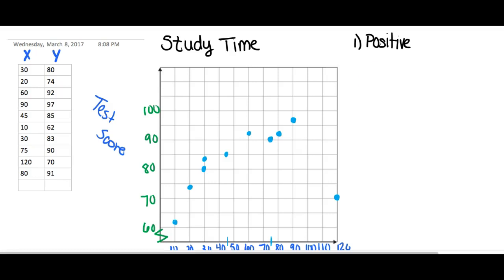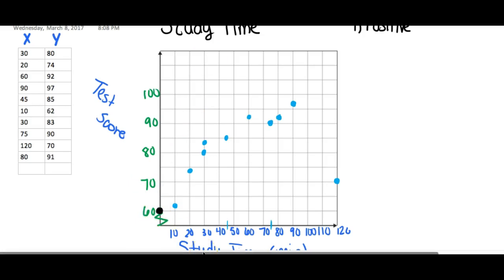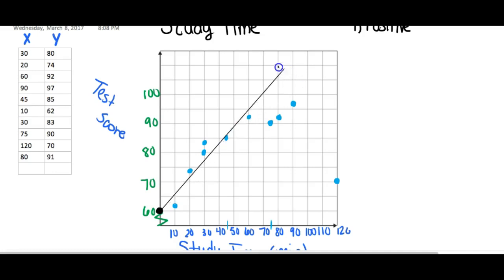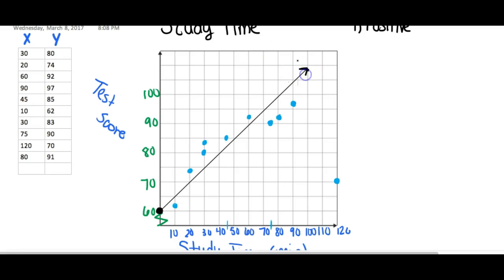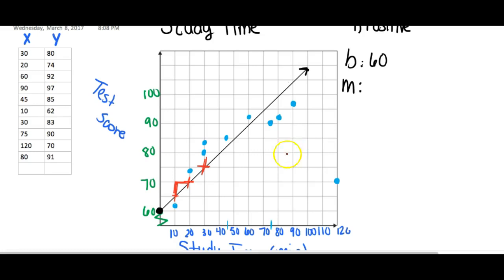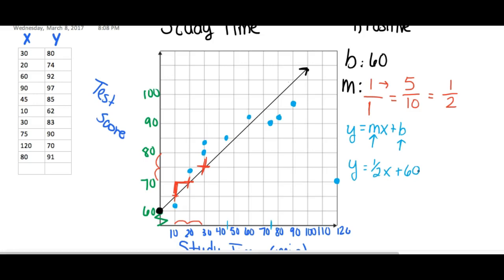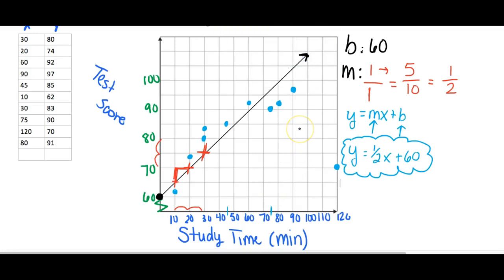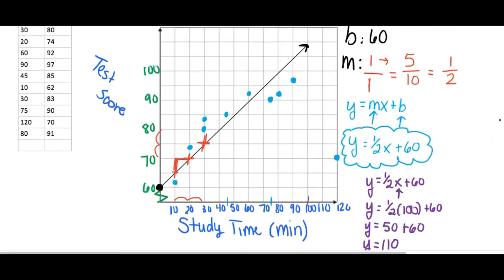Line of Best Fit #1